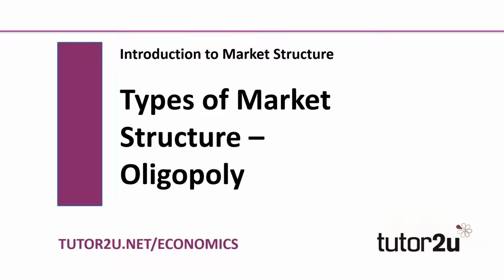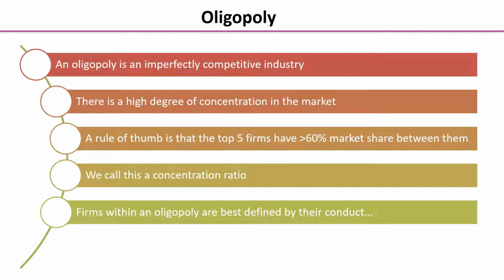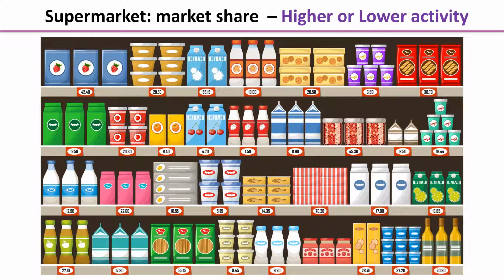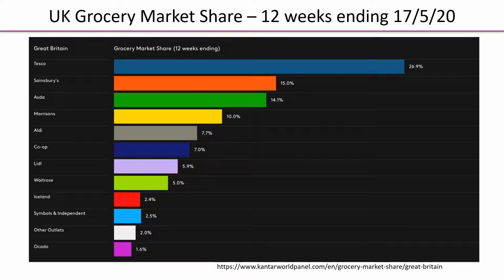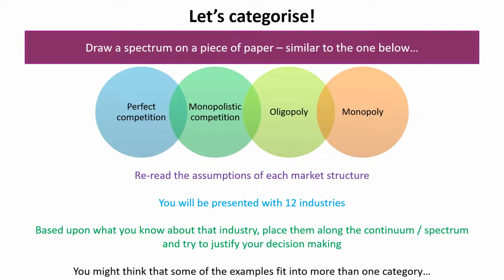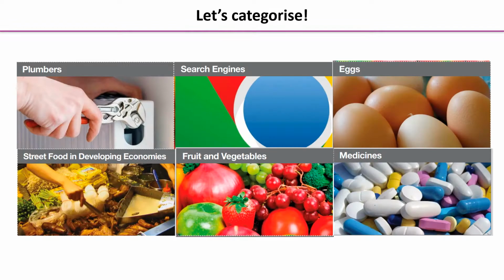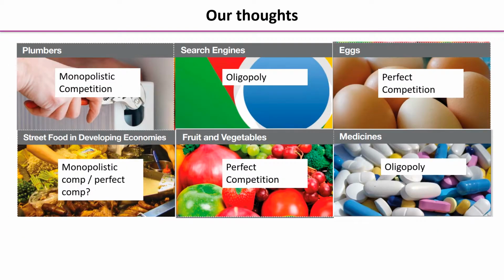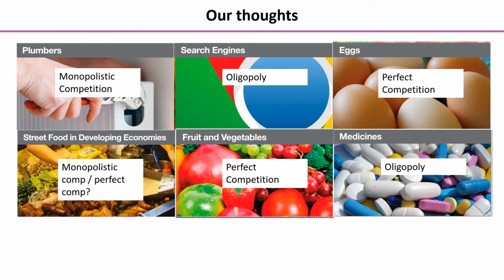Introduction to Market Structures - Oligopoly | Economics Revision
This video provides an overview of the fascinating market structure of oligopoly.